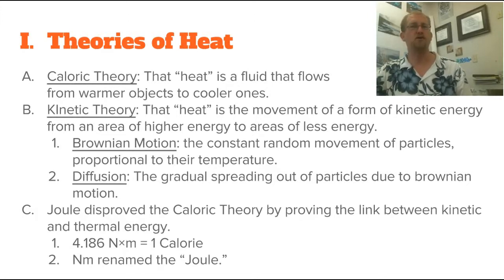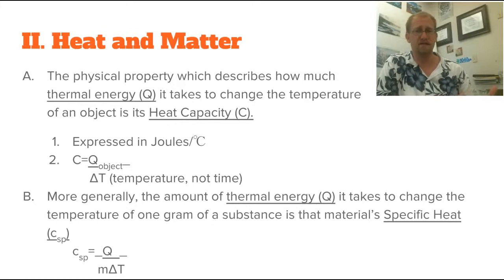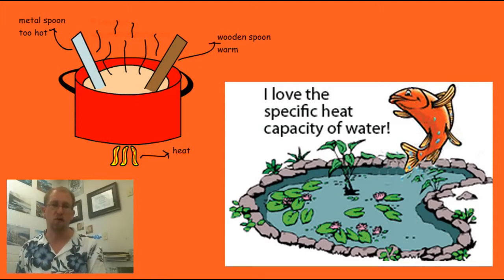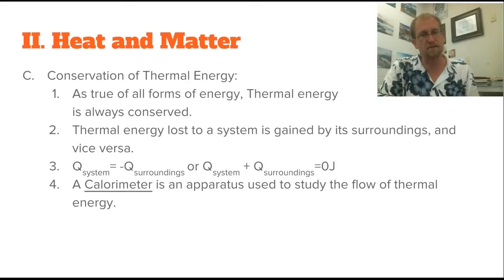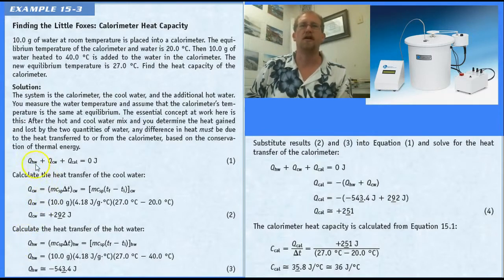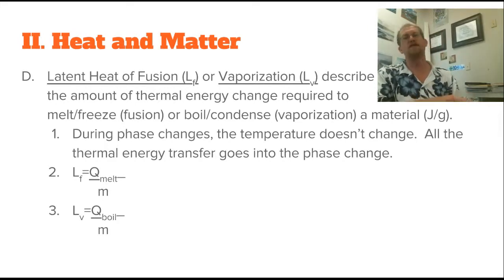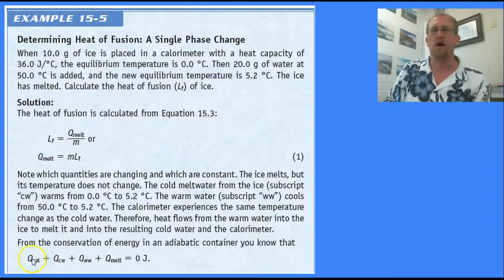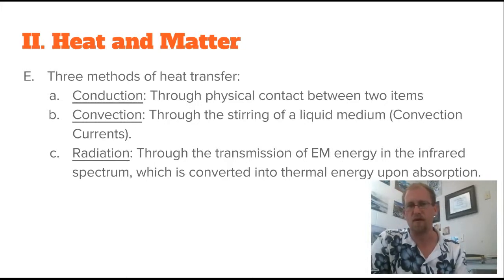Thermal Energy and Heat--CCCS Physics #22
Mr. Alley reviews the kinetic theory of heat and thermal energy and the tree modes of thermal energy transfer.  He also covers latent heat of fusion and vaporization and the concept of the conservation of thermal energy.  Most of this is review for those who have taken BJU's Physical Science and Chemistry courses.